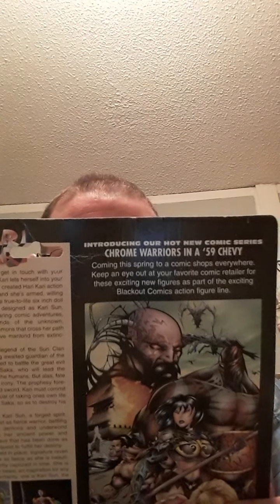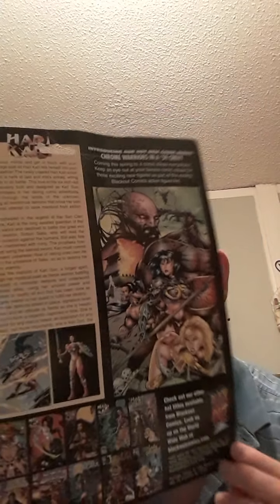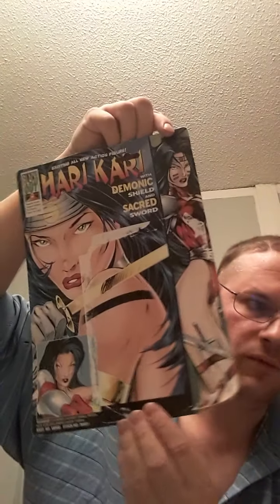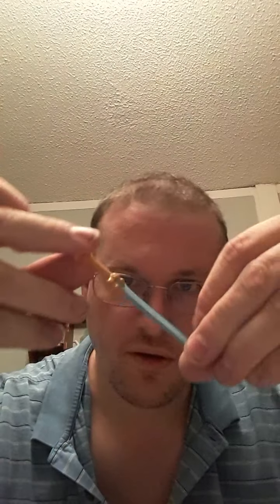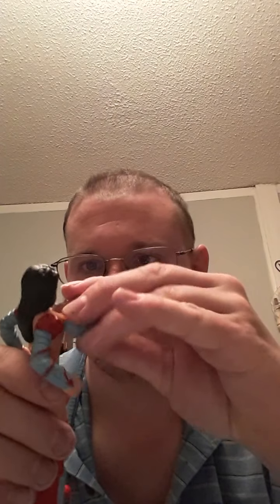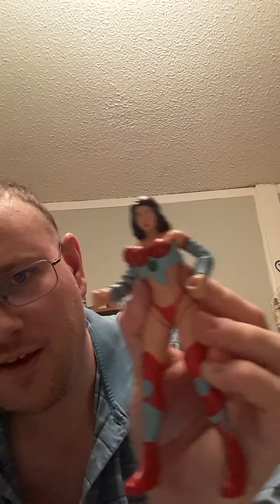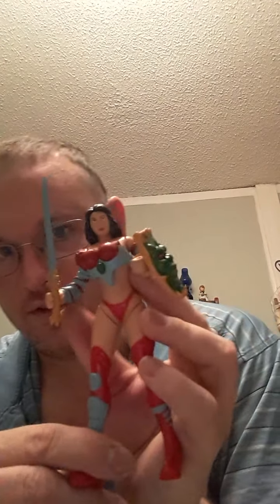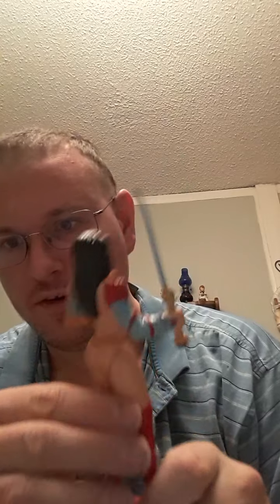sexy Sunday Hari Kari 18+ Adult Action figure from Black out Comics